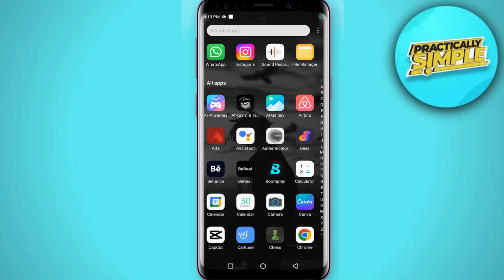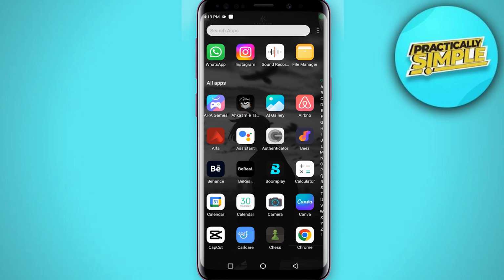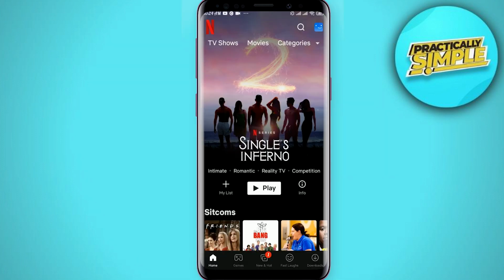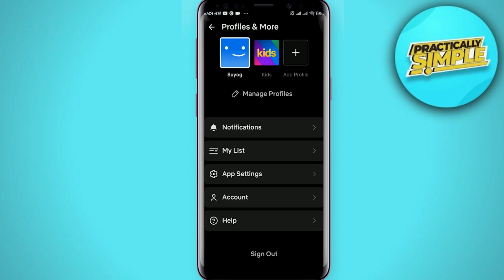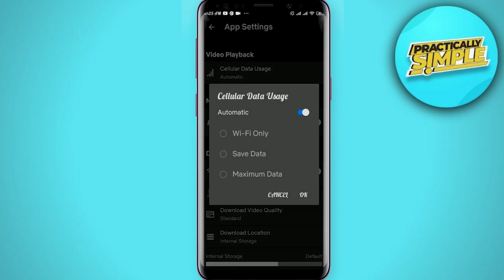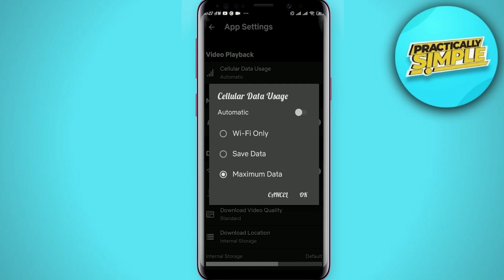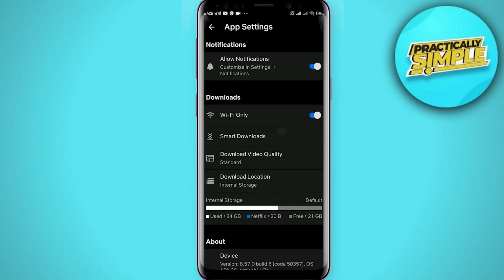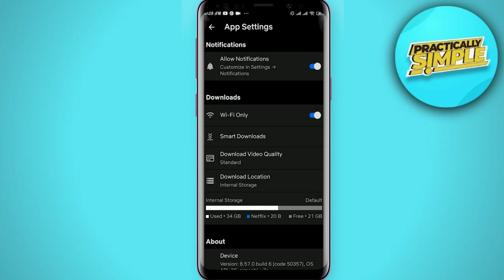How to Change Video Quality on Netflix App 2023 - Change Netflix Video Quality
If you want to Find How to Change Video Quality on Netflix App but don't know how to do it, then this tutorial is for you!

In this tutorial, I'm going to show you How to Change Video Quality on Netflix App.